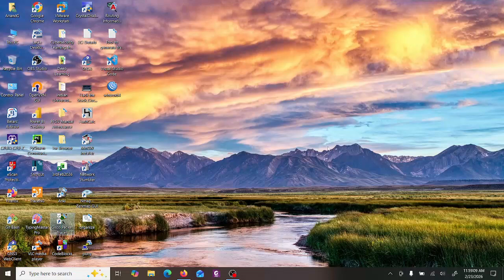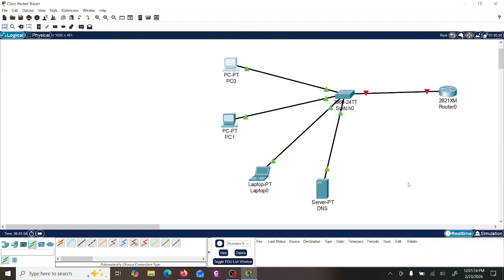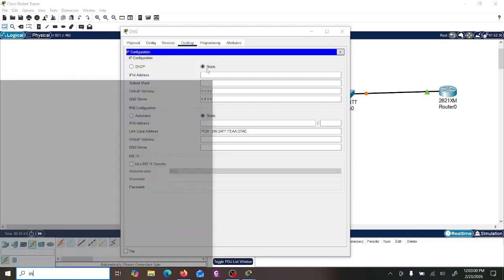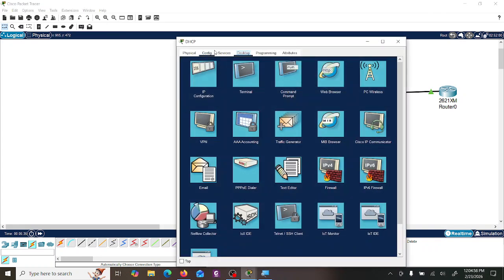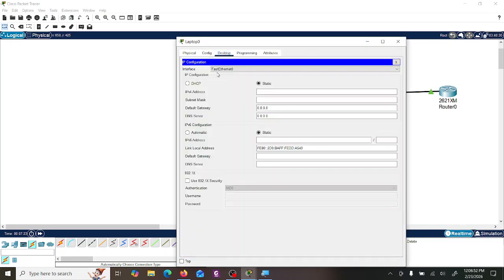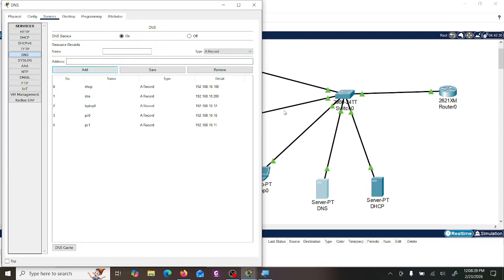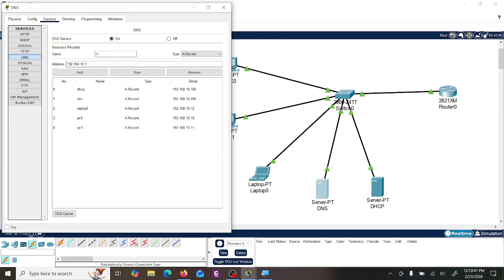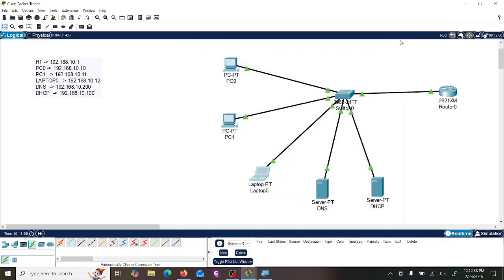Domain Name System Implementation using Cisco Packet Tracer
This video is suitable for beginners who want to understand the functionality of DNS without going deeper in Server Operating System knowledge.

Suitable for, to understand the basic functionality :
1. Network Engineers
2. System Engineers
3. IT Technicians